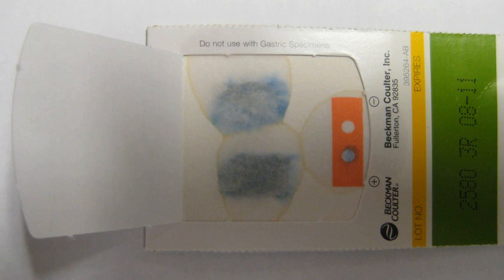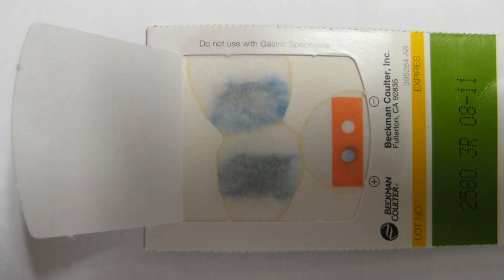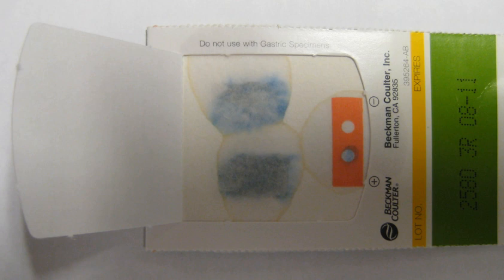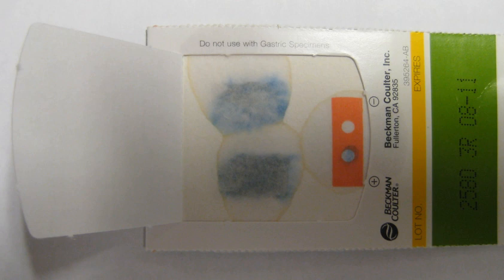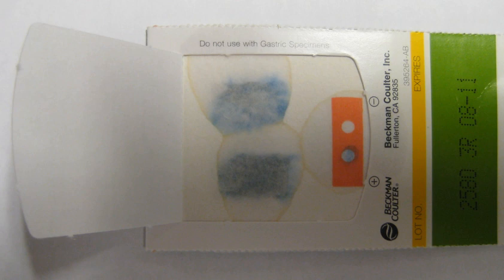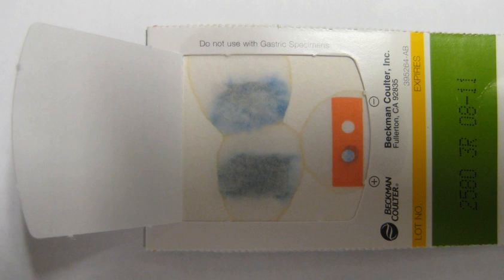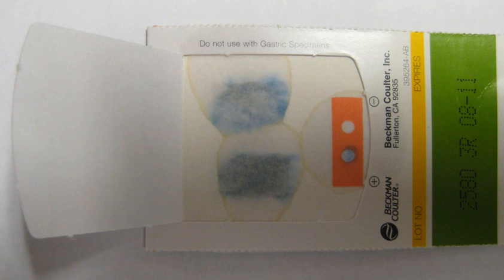Gastrointestinal bleeding | Wikipedia audio article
00:03:08 1 Signs and symptoms
00:03:53 2 Types
00:04:42 2.1 Upper gastrointestinal
00:06:07 2.2 Lower gastrointestinal
00:06:52 2.3 Other
00:07:21 3 Diagnostic approach
00:08:07 3.1 Clinical
00:08:40 3.2 Laboratory testing
00:09:12 3.3 Imaging
00:09:52 4 Prevention
00:11:00 5 Treatment
00:11:28 5.1 Peptic ulcers
00:12:51 5.2 Variceal bleeding
00:14:27 5.3 Blood products
00:15:57 5.4 Procedures
00:18:39 6 Prognosis
00:20:03 7 Epidemiology

- Socrates

SUMMARY
Gastrointestinal bleeding (GI bleed), also known as gastrointestinal hemorrhage, is all forms of bleeding in the gastrointestinal tract, from the mouth to the rectum. When there is significant blood loss over a short time, symptoms may include vomiting red blood, vomiting black blood, bloody stool, or black stool. Small amounts of bleeding over a long time may cause iron-deficiency anemia resulting in feeling tired or heart-related chest pain. Other symptoms may include abdominal pain, shortness of breath, pale skin, or passing out. Sometimes in those with small amounts of bleeding no symptoms may be present.Bleeding is typically divided into two main types: upper gastrointestinal bleeding and lower gastrointestinal bleeding. Causes of upper GI bleeds include: peptic ulcer disease, esophageal varices due to liver cirrhosis and cancer, among others.  Causes of lower GI bleeds include: hemorrhoids, cancer, and inflammatory bowel disease among others. Diagnosis typically begins with a medical history and physical examination, along with blood tests. Small amounts of bleeding may be detected by fecal occult blood test. Endoscopy of the lower and upper gastrointestinal tract may locate the area of bleeding. Medical imaging may be useful in cases that are not clear.Initial treatment focuses on resuscitation which may include intravenous fluids and blood transfusions. Often blood transfusions are not recommended unless the hemoglobin is less than 70 or 80 g/L. Treatment with proton pump inhibitors, octreotide, and antibiotics may be considered in certain cases. If other measures are not effective, an esophageal balloon may be attempted in those with presumed esophageal varices. Endoscopy of the esophagus, stomach, and duodenum or endoscopy of the large bowel are generally recommended within 24 hours and may allow treatment as well as diagnosis.An upper GI bleed is more common than lower GI bleed. An upper GI bleed occurs in 50 to 150 per 100,000 adults per year. A lower GI bleed is estimated to occur in 20 to 30 per 100,000 per year. It results in about 300,000 hospital admissions a year in the United States. Risk of death from a GI bleed is between 5% and 30%. Risk of bleeding is more common in males and increases with age.